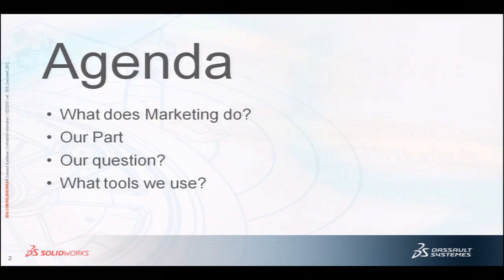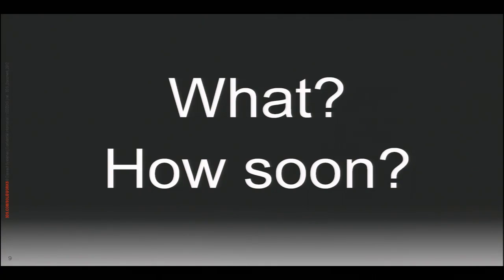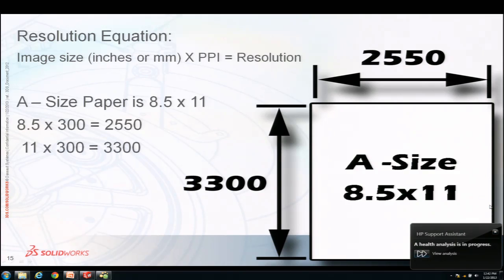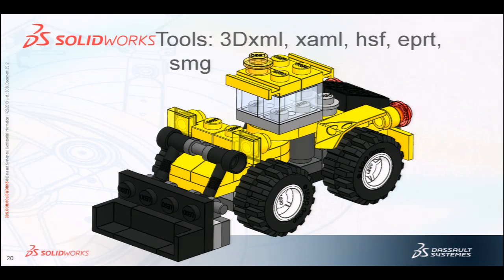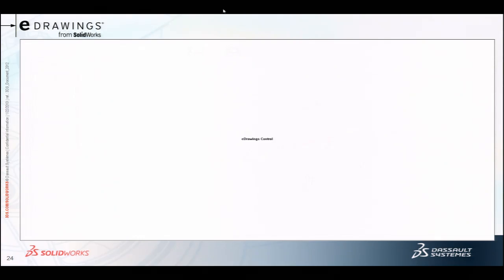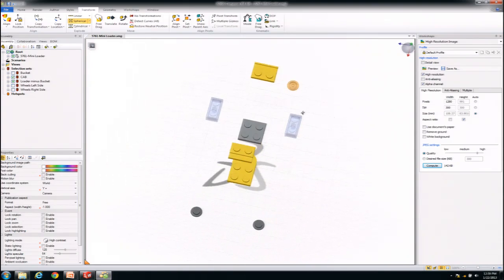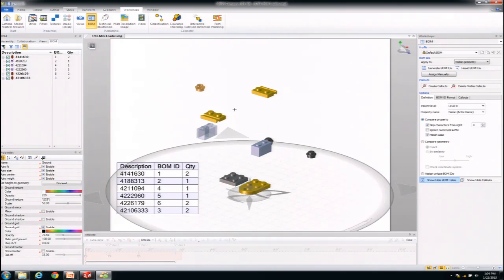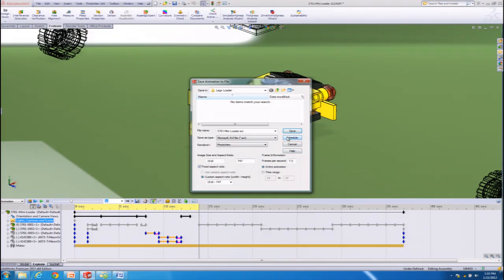SolidWorks Professor 92